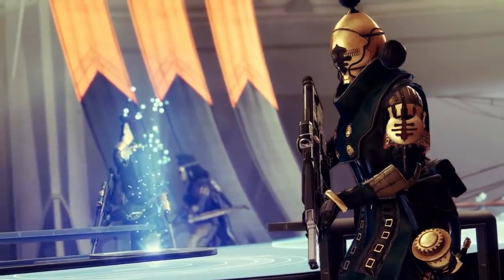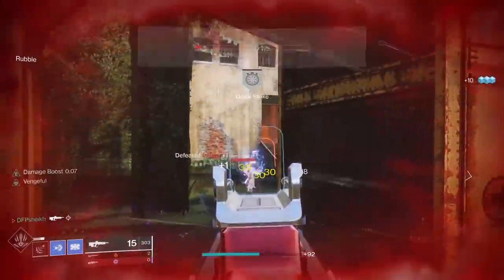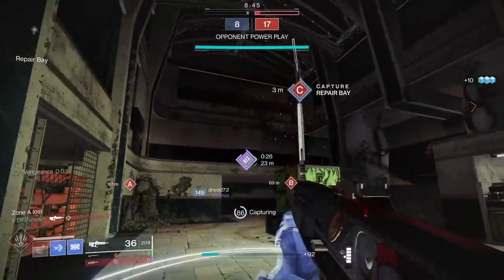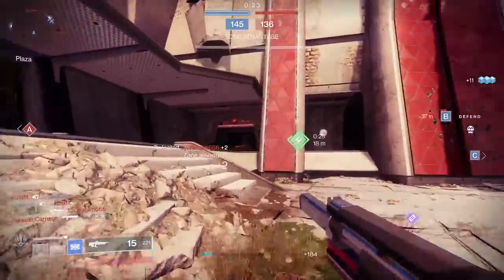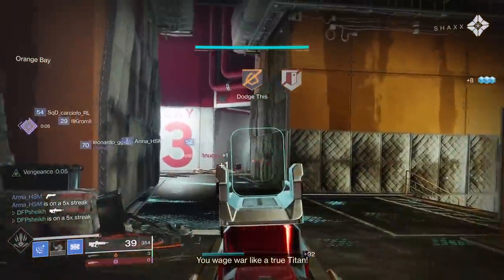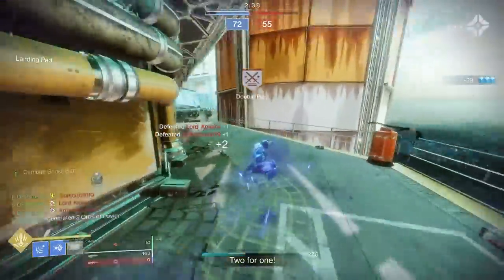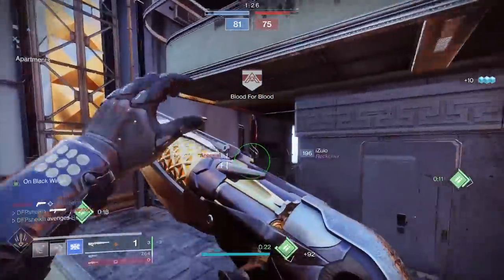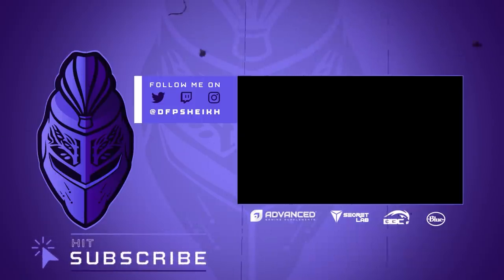The Time-Worn Spire RETURNS! (Finally A Rapid Fire Frame Pulse Rifle) Destiny 2 Season Of The Chosen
As seen in the trailer, the crispy 540rpm Iron Banner pulse rifle from year 1, The Time-Worn Spire, is returning in destiny 2 season 13..